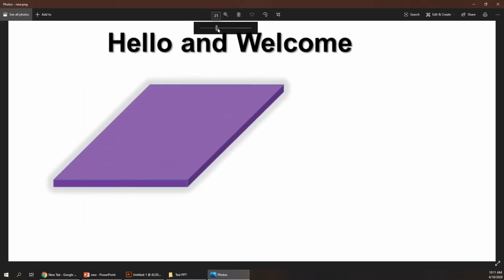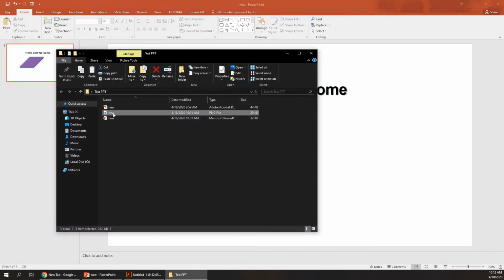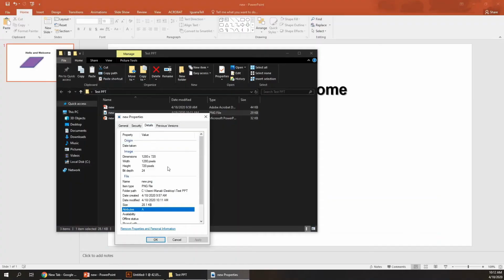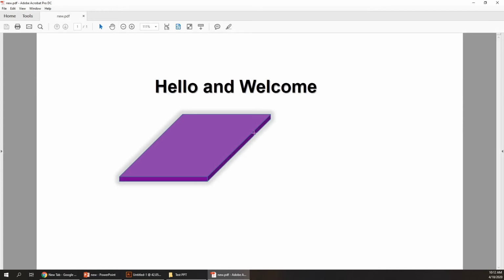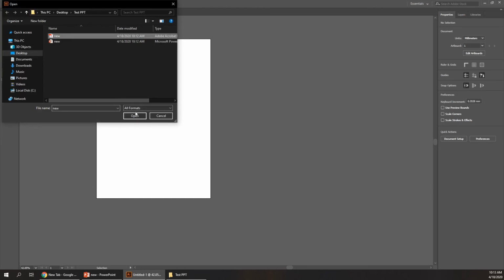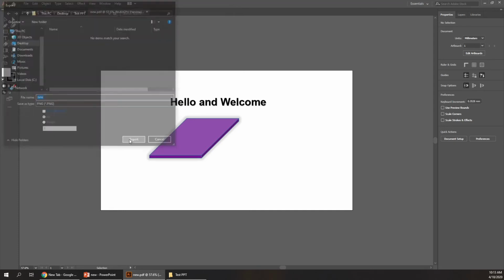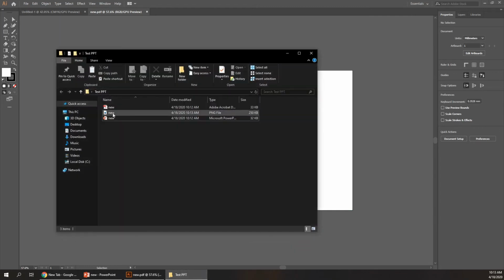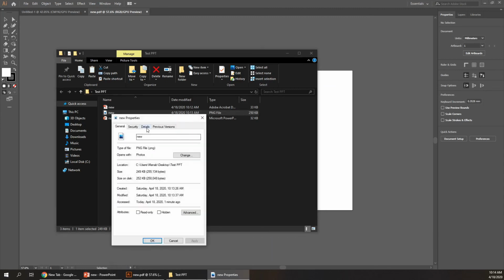Smart way to save powerpoint slide to High resolution image | 600 dpi resolution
In this video, you are going to learn how to save any powerpoint slide to a high resolution PNG/JPG image without modifying windows registry files. The default maximum resolution in powerpoint is 330 ppi, which is much lower in any practical use. Here, the trick is to save the powerpoint slide to a PDF file, and then use Adobe Illustrator to export the PDF file to High resolution PNG/JPG. You can easily to 300-1200dpi resolution images.

Song used ;
BeatbyShahed

Free Vlog music
Free instrumental music